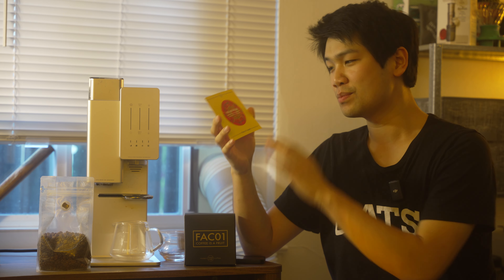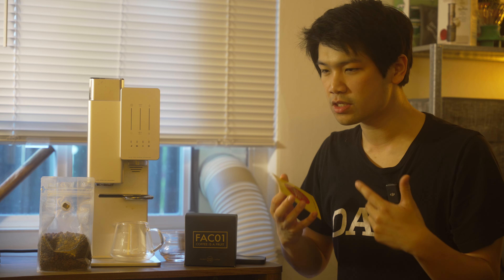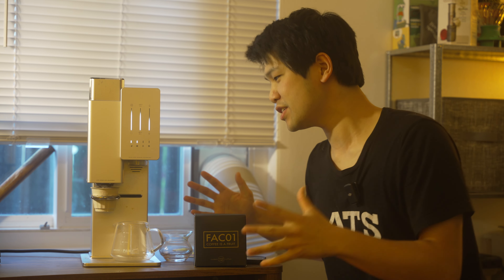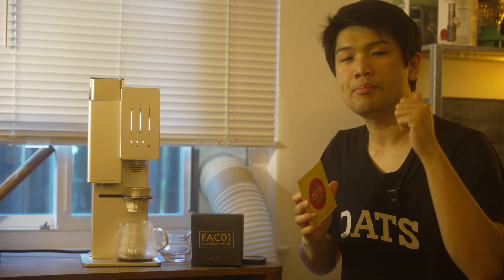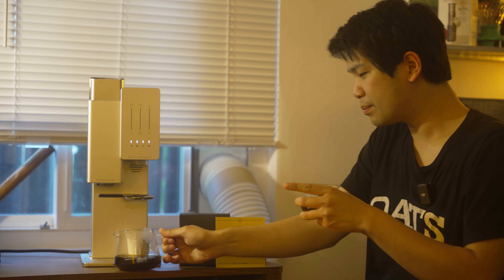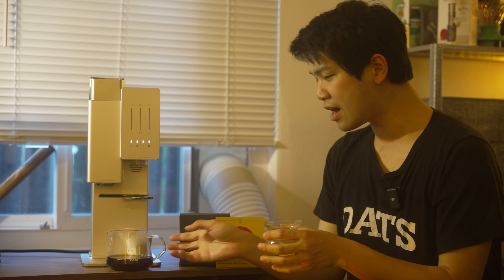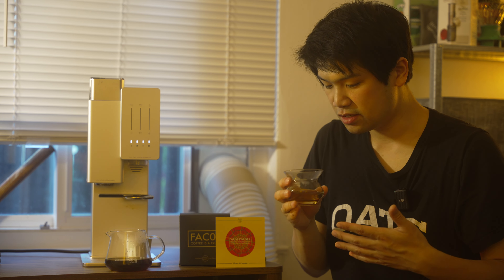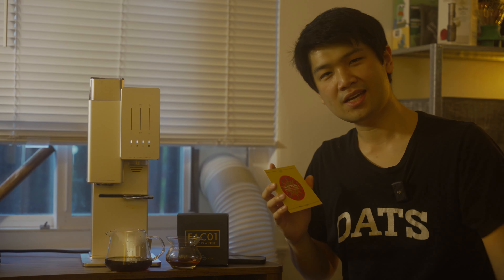Brian's Secret Stash x Modcup - Ethiopia Wush Wush 3 Day Dry Fermentation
Wow, what an expressive coffee! Your entire room is gonna smell crazy when you’re brewing this Wush Wush from Modcup (New Jersey, USA). This coffee reminds me of biting into an orange chocolate bar. I am impressed with the explosive aromatics and overall expressiveness of this coffee. In the cup I find a balanced presentation of citrus, wine, with a sweet chocolate finish. As the coffee cools, the winey flavors start to really come out and the coffee finishes even sweeter. This is a coffee that is meant to be shared and will thoroughly impress everyone who tastes it!